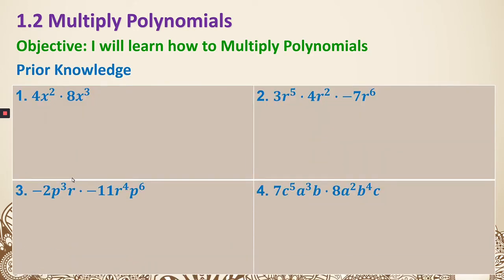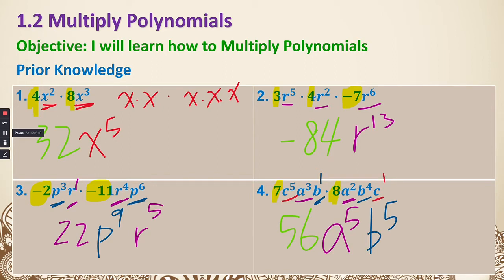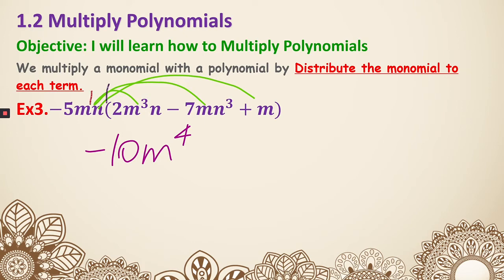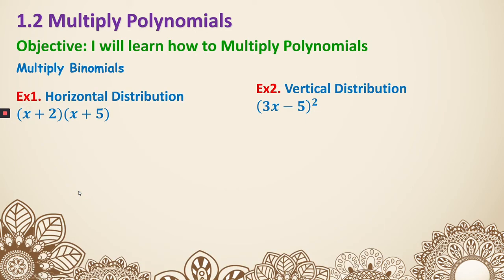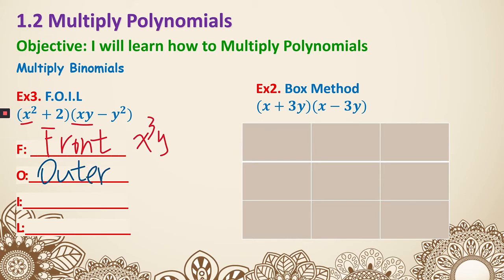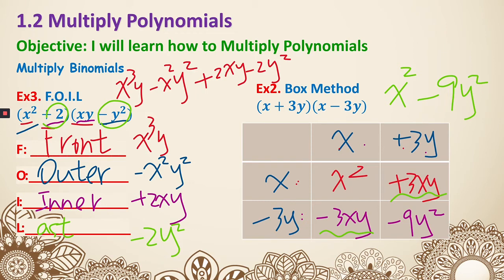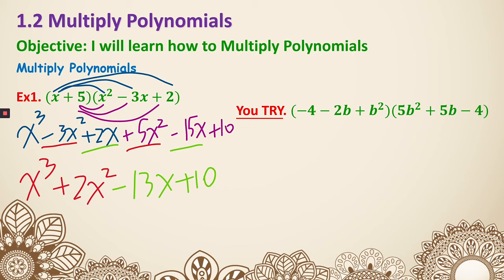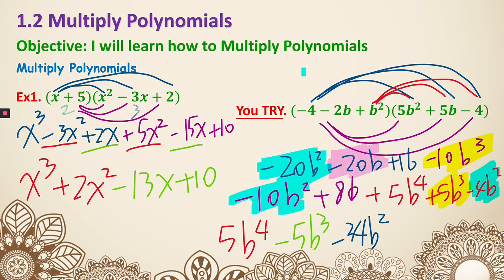Sec 2H-1.2 Multiply Polynomials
In this lesson, we will learn how to multiply monomial with polynomial, multiply binomials, and multiply polynomial with polynomial.